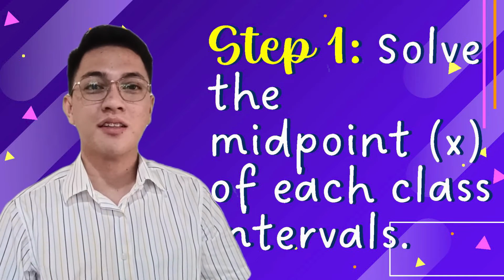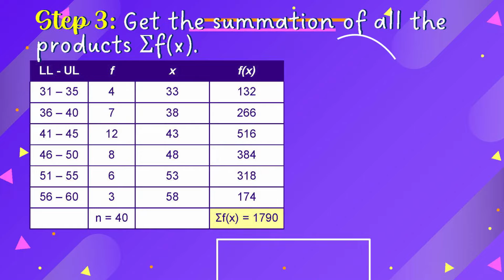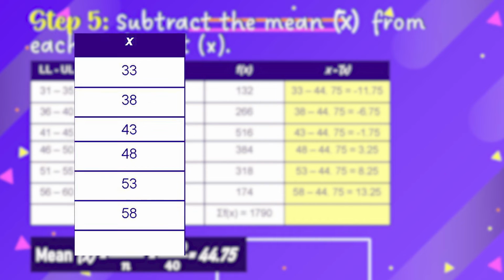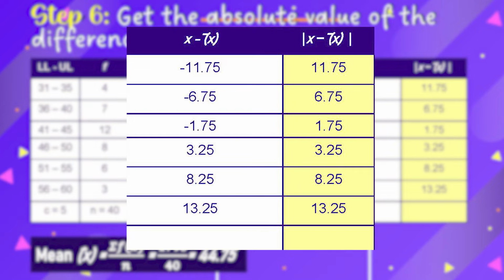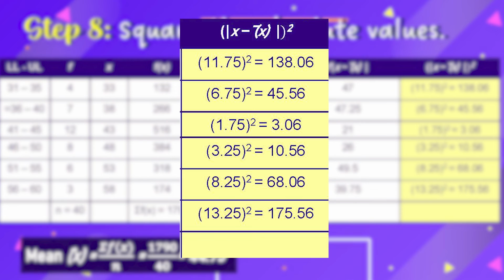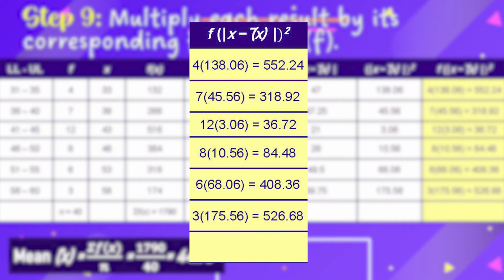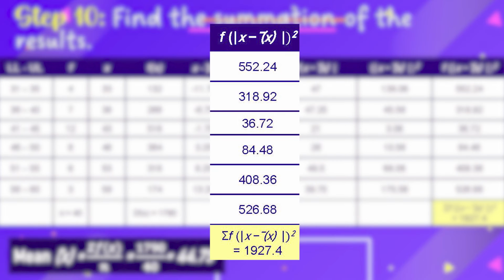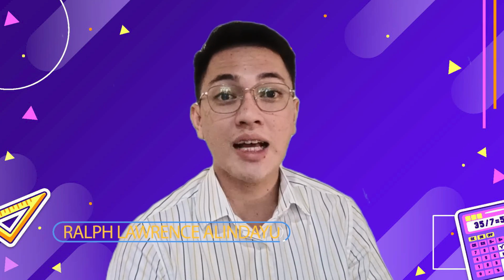STANDARD DEVIATION FOR GROUPED DATA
This video aims to help students struggling when solving standard deviation for grouped data.